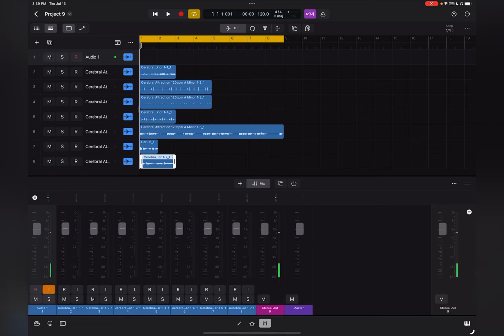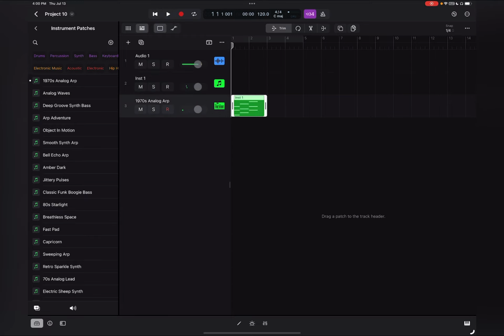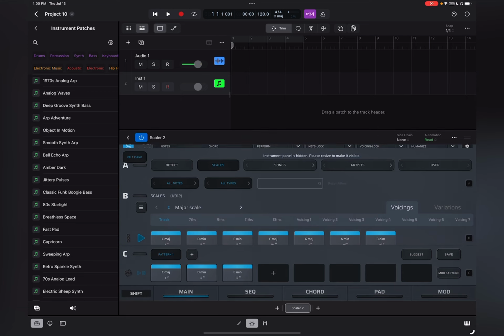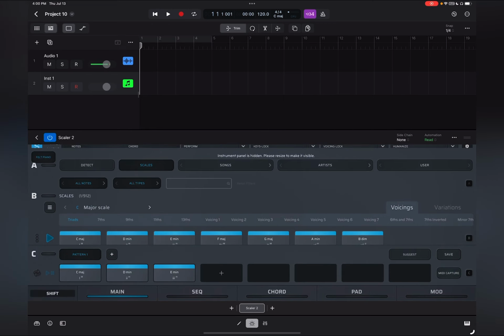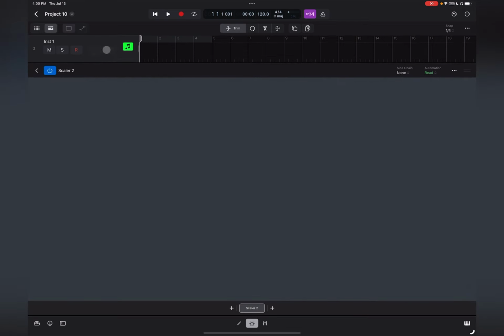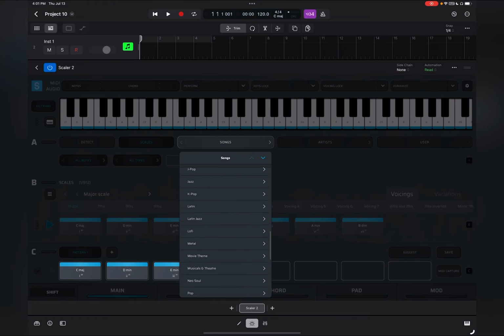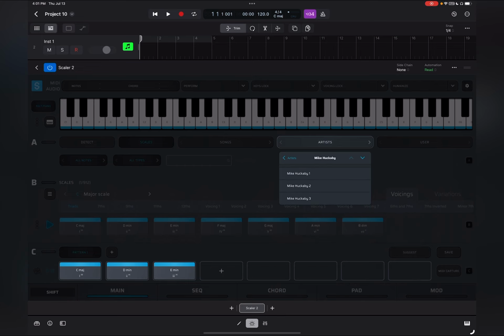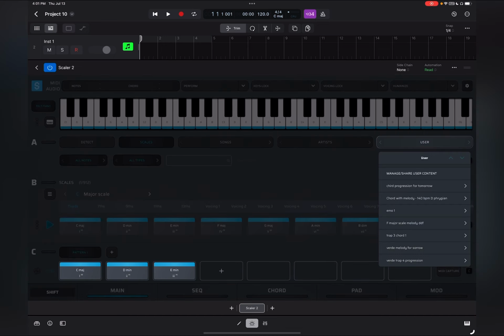Beating Beat Block simple tips episode 1